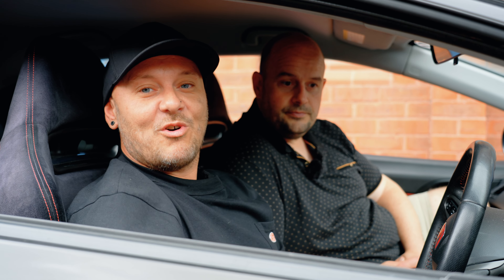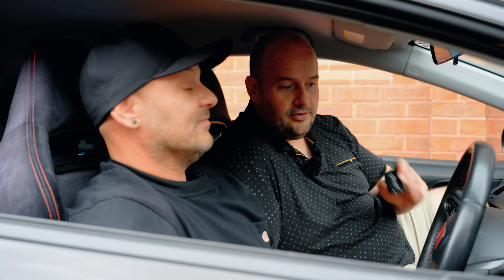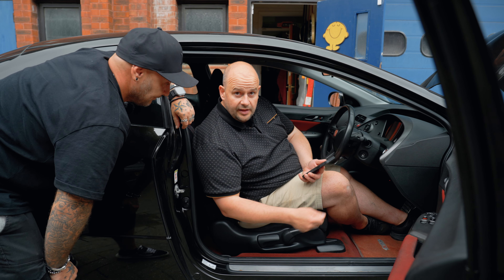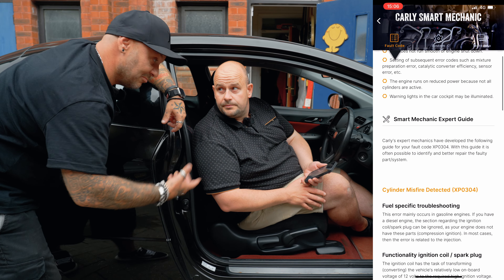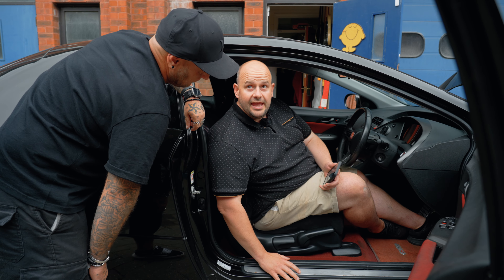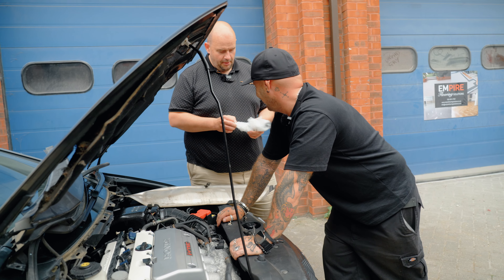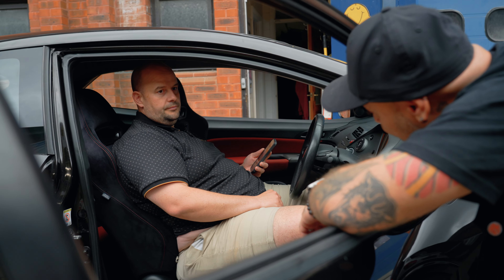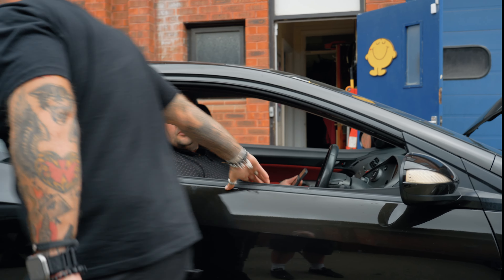Fixing a car with Carly's OBD Scanner and App! Fault diagnostic and turning off check engine light.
We ran into an issue while out filming in the FN2 Civic Type R, so we cracked out the Carly OBD scanner, plugged it into the OBD port, and loaded the App to see if we could fix the problem using the diagnostics scanner! Watch the video to see what happens…

Chapters:
00:00 Intro
00:52 Fault Code Reading
01:05 The Problem
01:37 Fixing The Fault
02:26 Clearing The Fault
02:48 Outro